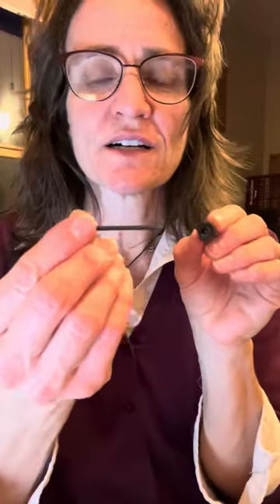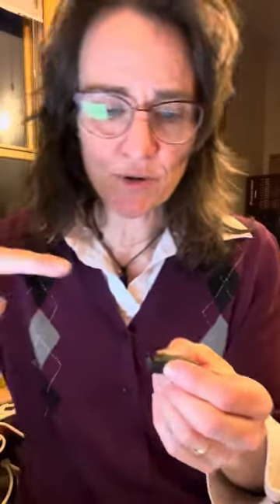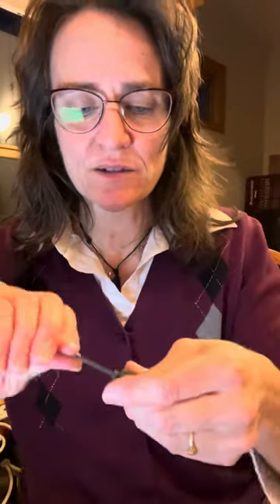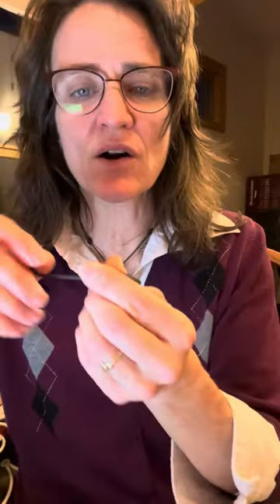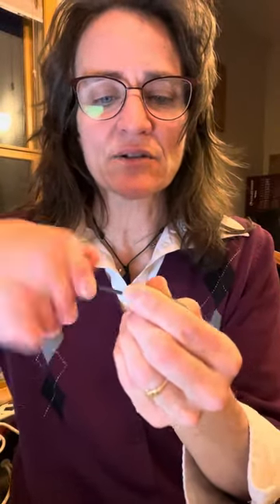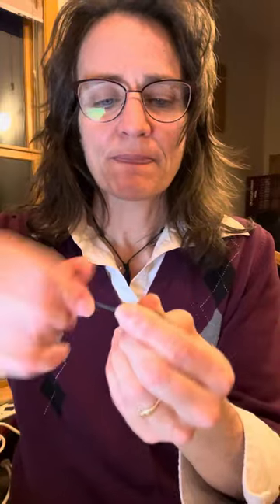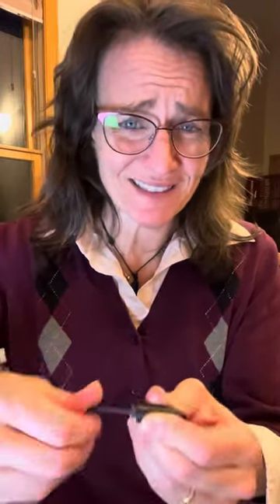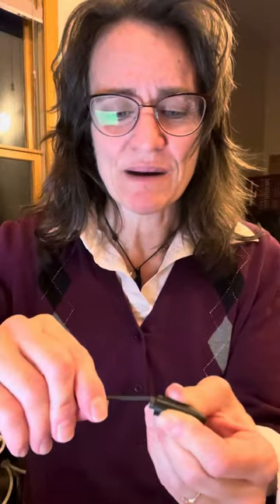Lowering pitch of Kinnaird drone reed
Instructional video for student.